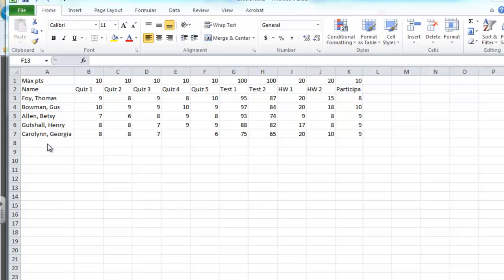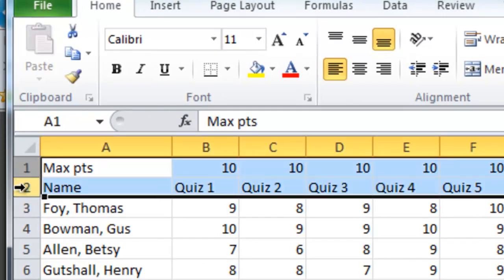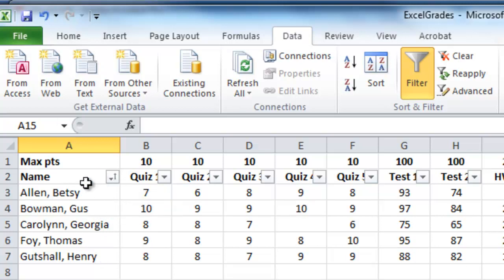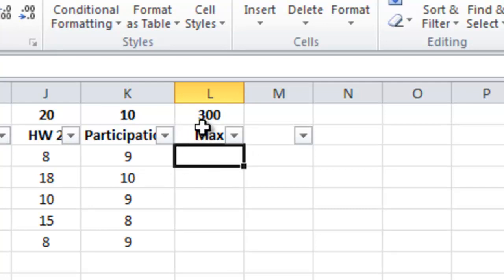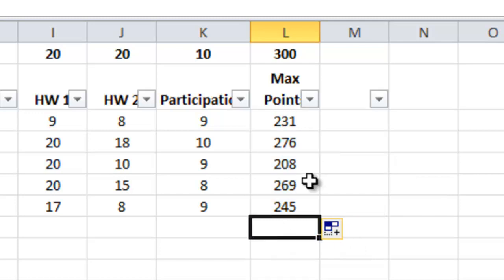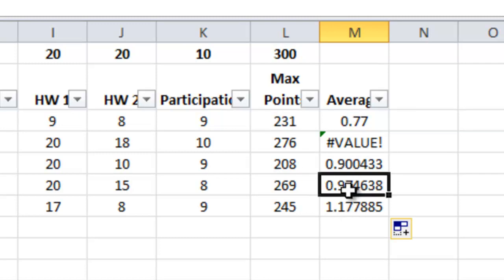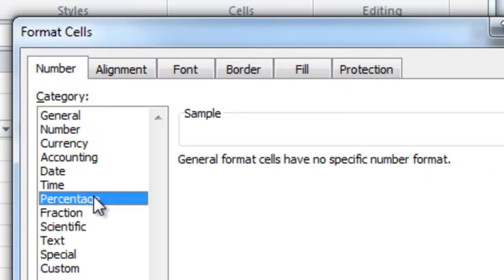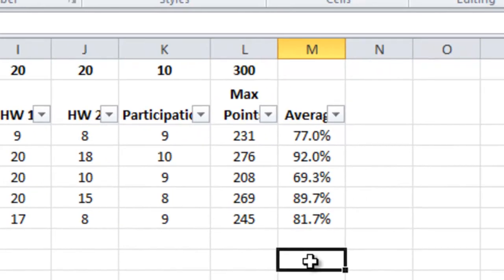Excel gradebook for teacher who grades by points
Screencast for Bridgewater College EDUC 370 students to create an Excel gradebook for a teacher who grades on a point system.